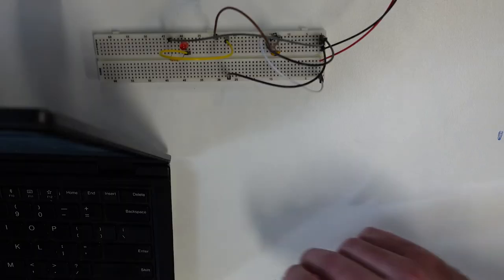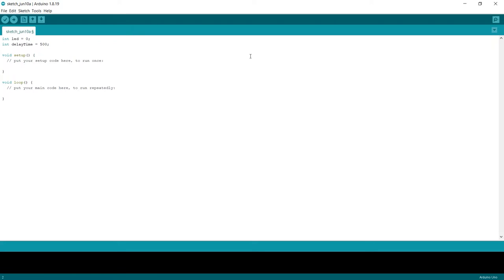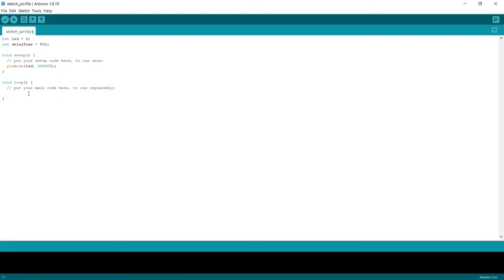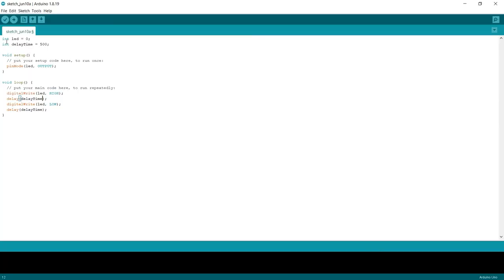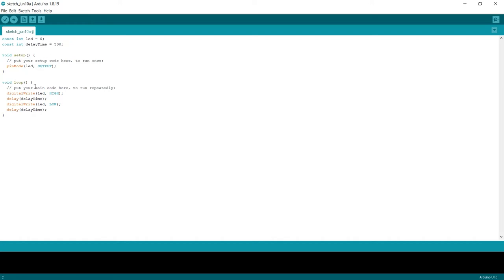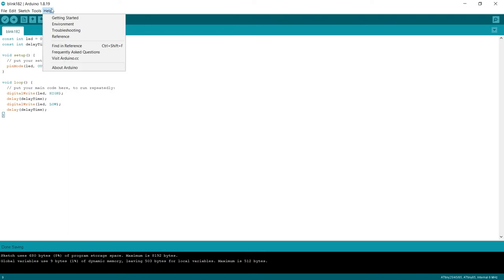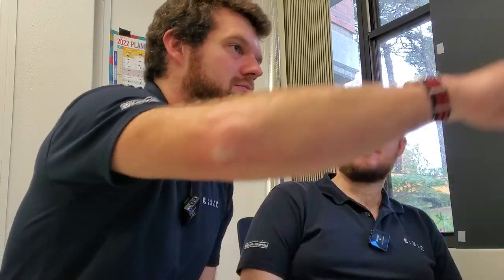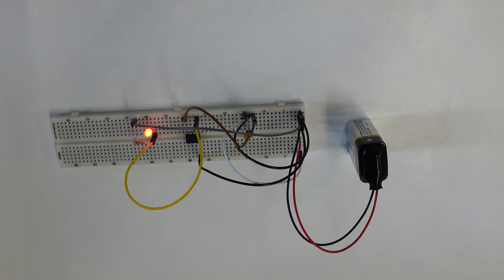Programming our controller | BinarX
Picking up right where we left off - it's time to program our microcontroller.

If you're using the same controller and programmer board as we are, you'll need to work through this tutorial first to get your programming board working